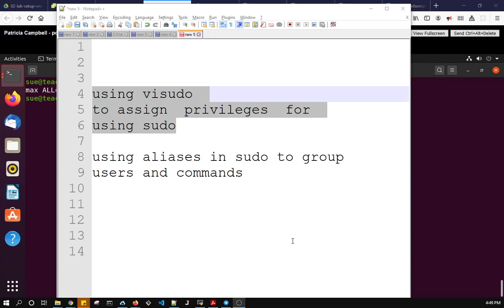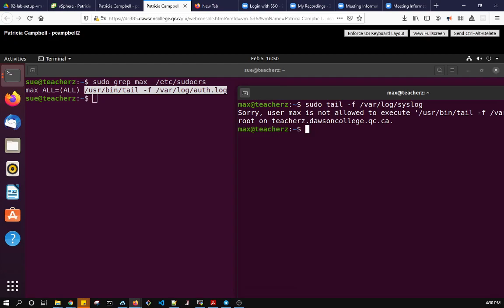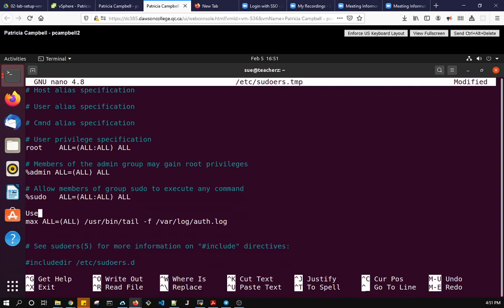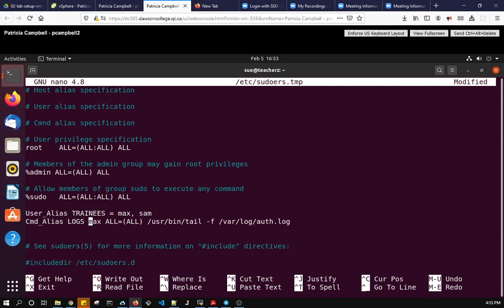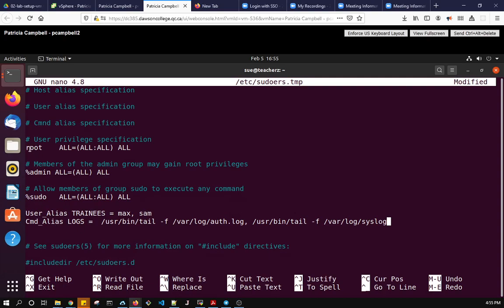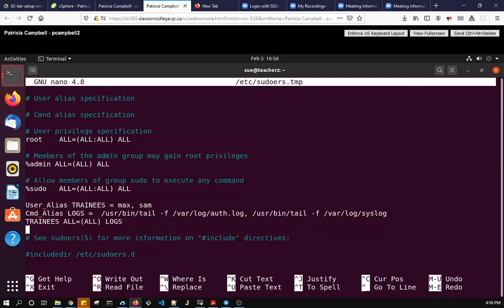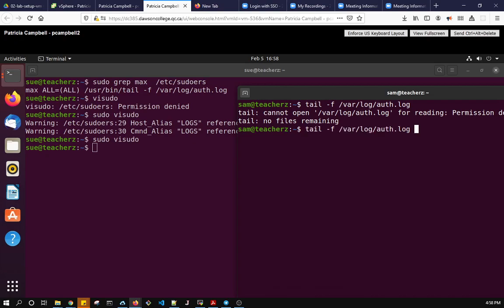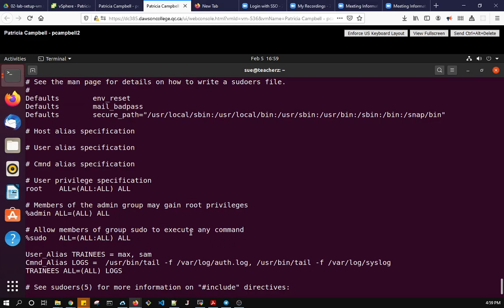03 02 visudo aliases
Using visudo to assign root access to users for specific commands
this video uses aliases to group users and commands.